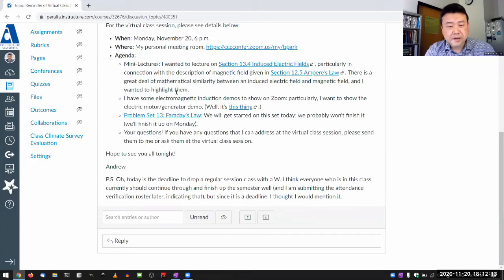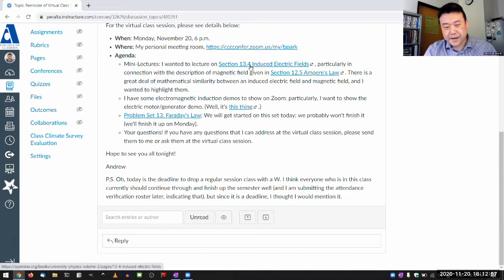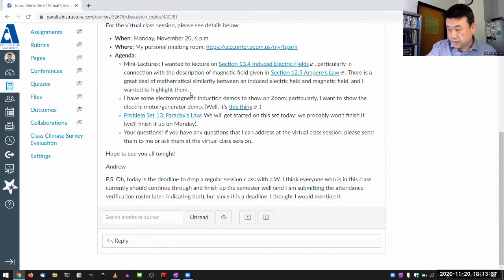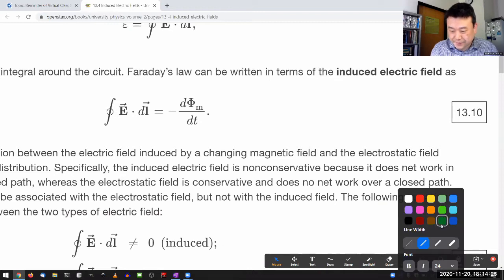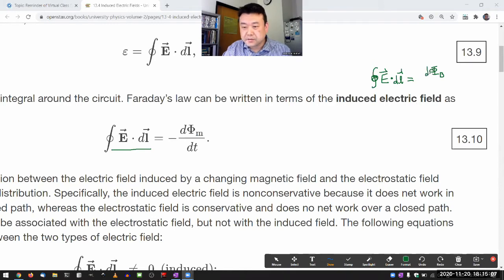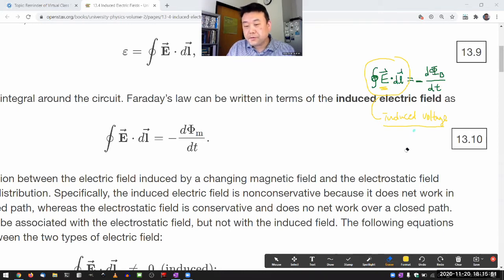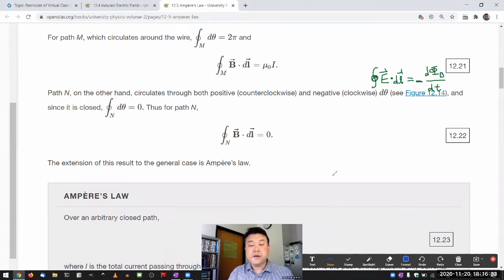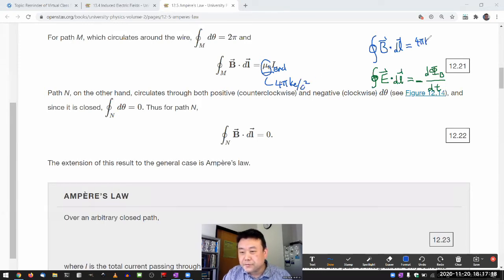Physics 4B - Comparison of Mathematical Structure of Faraday's Law and Ampere's Law (Vector Fields)